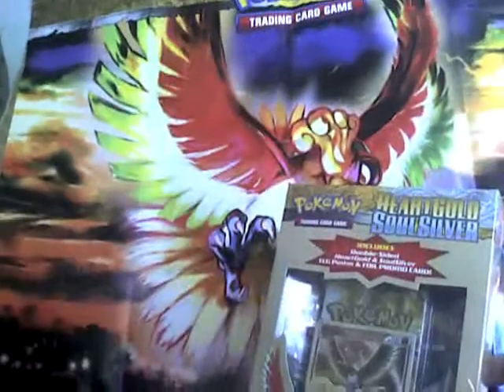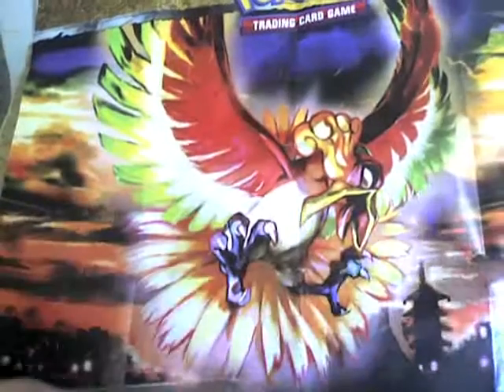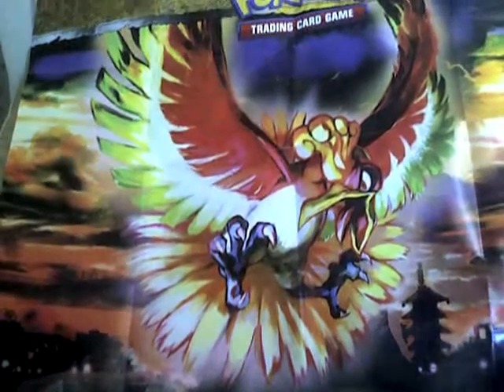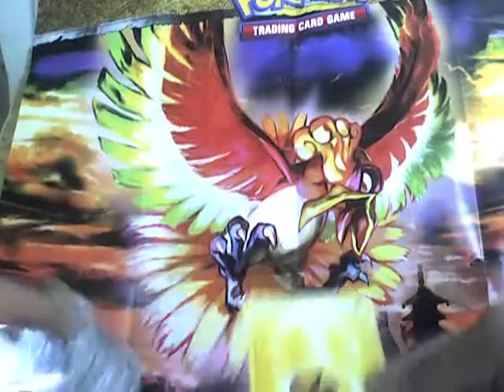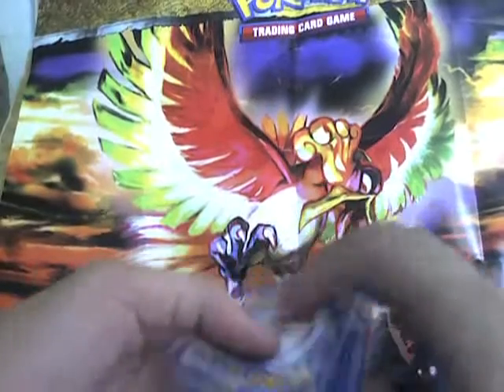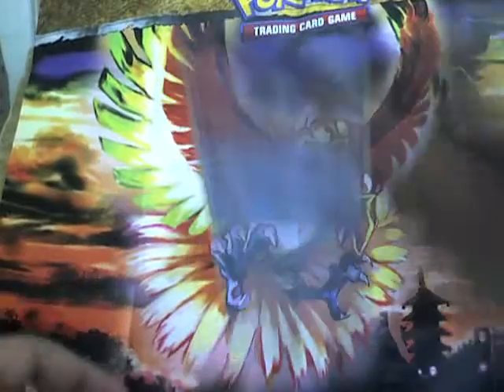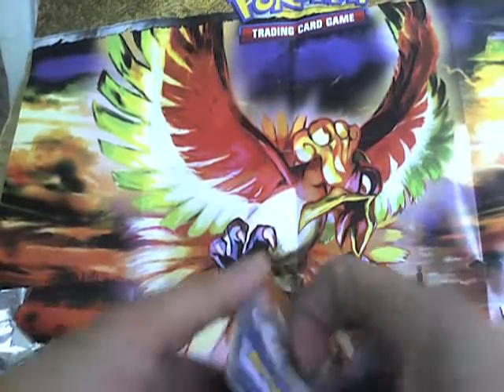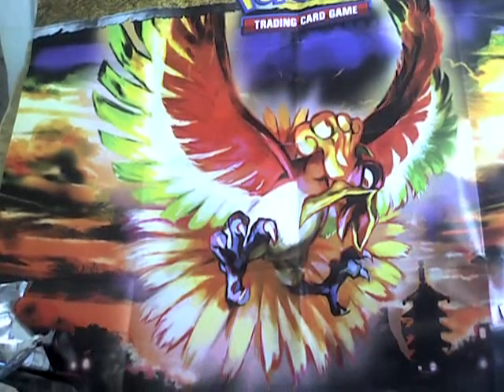Pokemon HeartGold SoulSilver Poster Pack opening